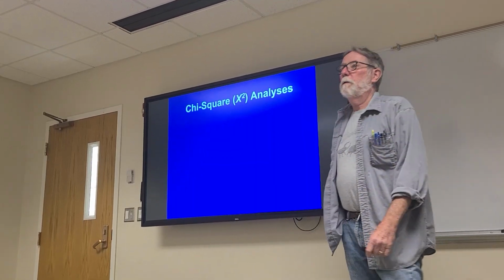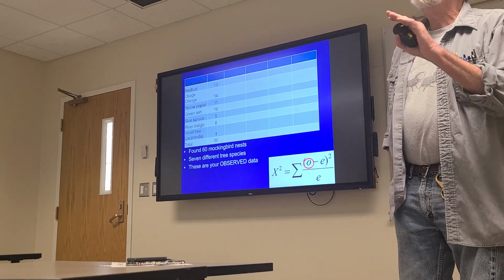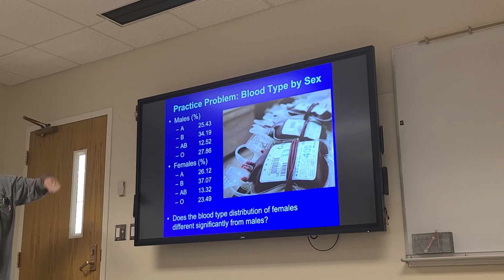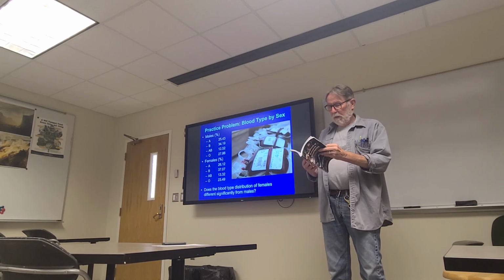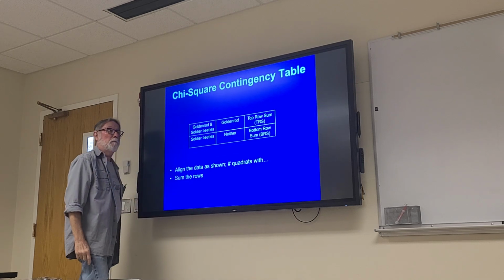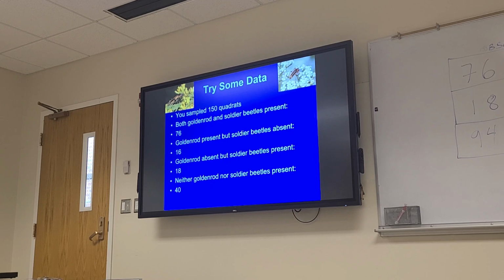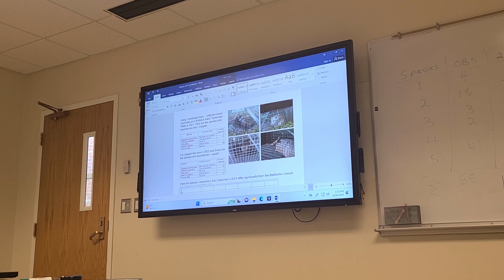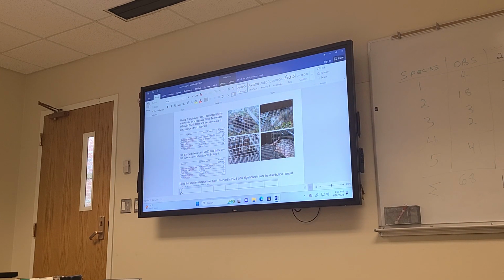NRM 330: Chi-Square Analysis